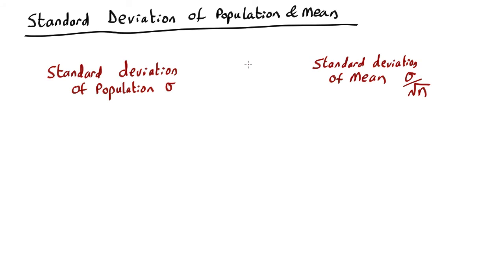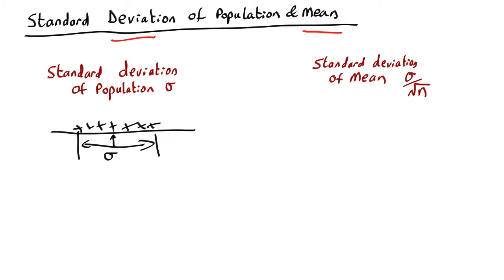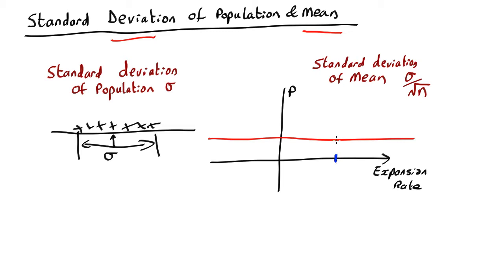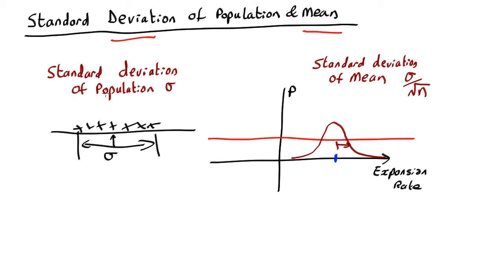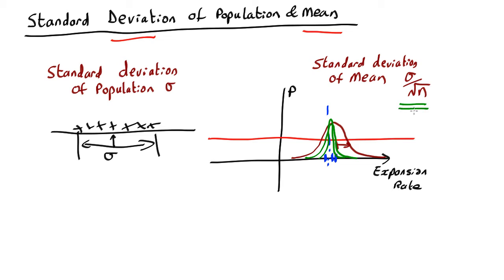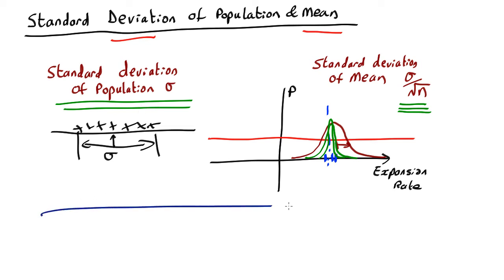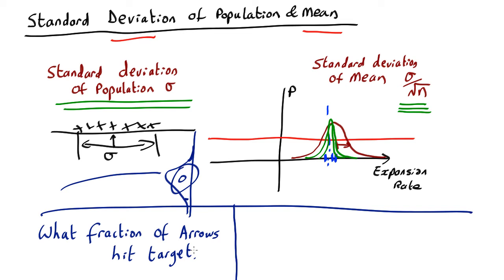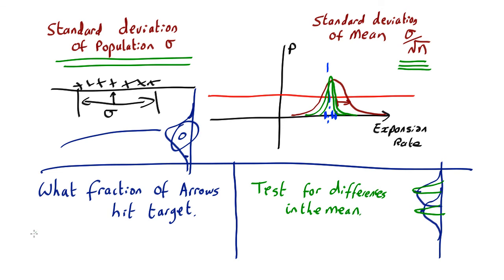Standard Deviation of Population and Mean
The difference between the standard deviation of the population and the standard deviation of the mean or average, and which one you should use.